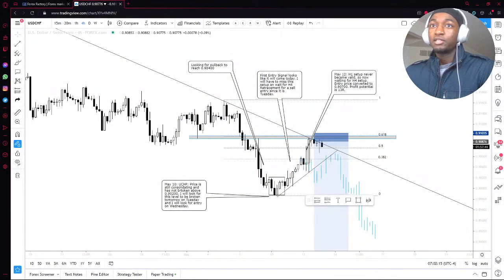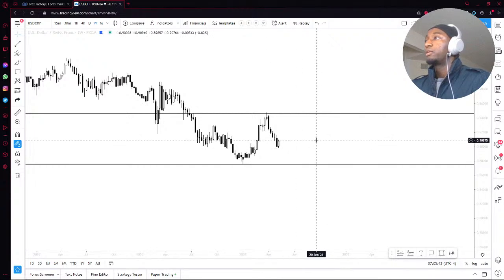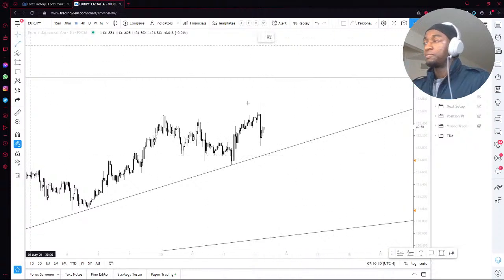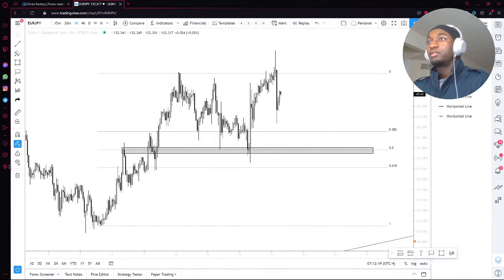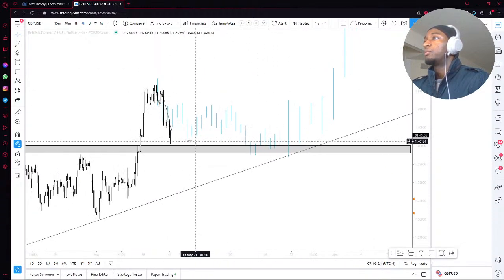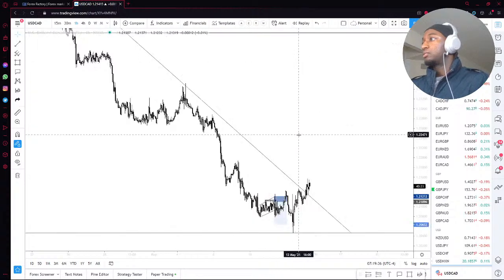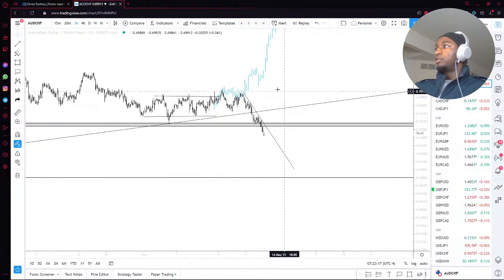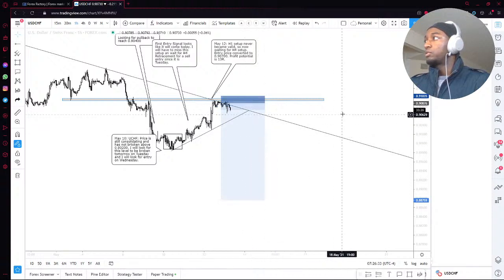Live Forex Trading - New York Session #92 | May 13, 2021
Live forex market analysis and training by Dakota J Payne May 13, 2021
Going over my top pairs for the month and suggested pairs from guest. I do this all Pre - New York Session, so I can know how I plan to trade for the day.

I primarily document my progression as a trader. I mainly want to find common mistakes I make and find opportunities that I could start taking full advantage. In other words: I AM NOT A SIGNAL SERVICE 😂. But I do hope these videos help and motivate people that are going through the same journey.

If you aren't able to be on the stream to request a pair, you can always message your pair in the public chat on my Discord server, D4X (link is below), and @DakotaJPayne and I will be sure to go over it so you can go through it later.

Timestamps:
00:00 Starting Soon
02:37 GOODMORNING!
03:36 Review: USDCHF
05:09 My Strategy
06:58 Analysis: USDCHF
9:31 Review: EURJPY
15:05 Analysis: EURJPY
16:58 Review: GBPUSD
18:22 Analysis: GBPUSD
20:48 RP: USDCAD
22:38 RP: CHFJPY
23:37 RP: AUDCHF
25:06 RP: AUDJPY
26:20 RP: USDJPY
27:10 RP: USDCHF
30:07 Wrapping Up
30:34 Stream Is Ending